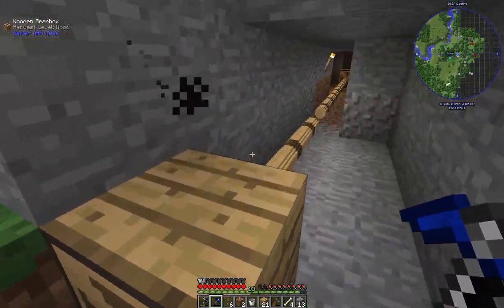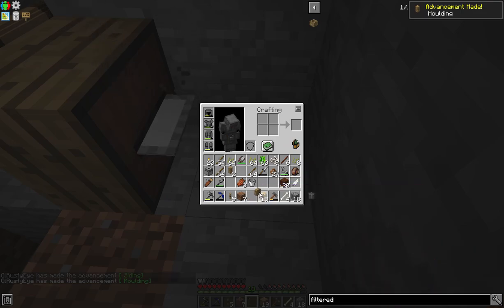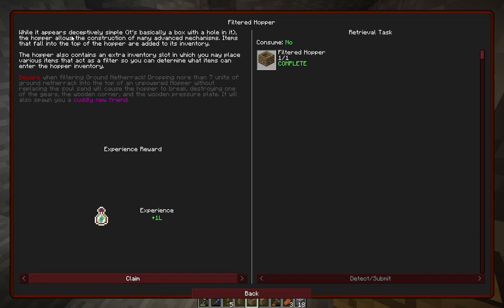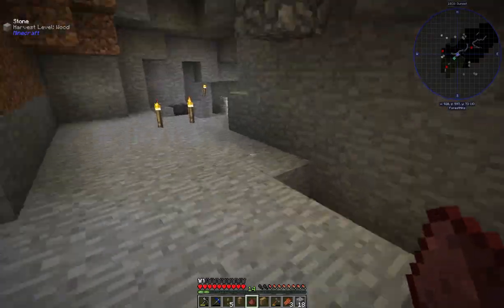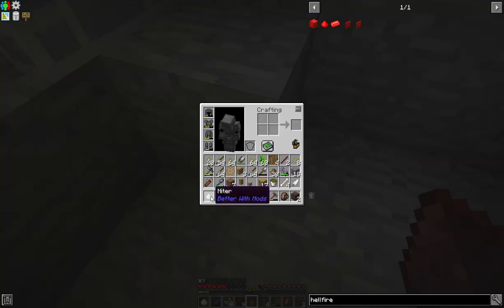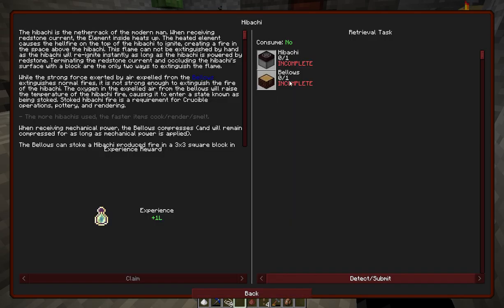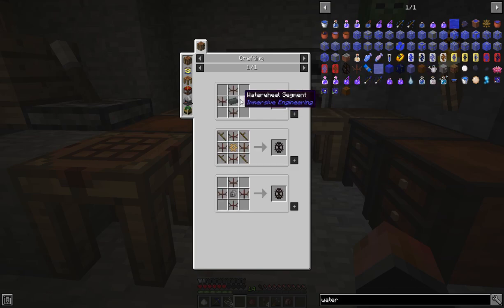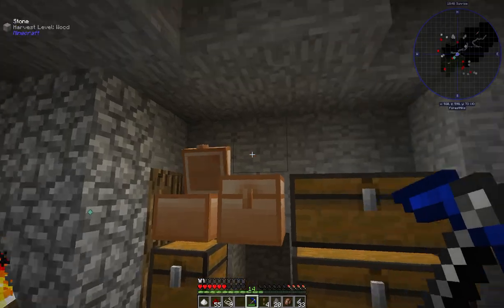Engineers Life Modpack :: Hellfire :: Rusty Discovers Ep. 13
In today's Engineers Life Modpack video, we build the filtered hopper and we fail at trying to use it but still end up getting some hellfire out of it to see what it looks like. We then make a cow farm, because as we progress we are going to need a lot of leather!